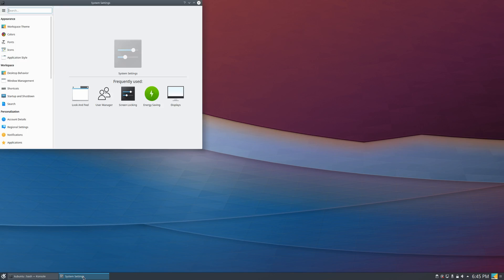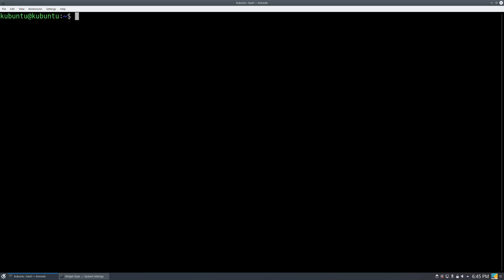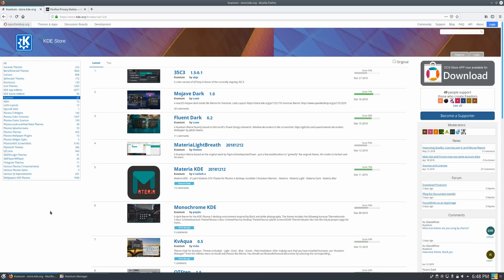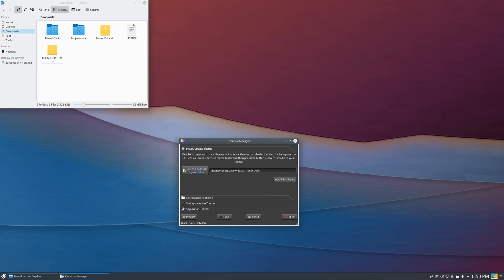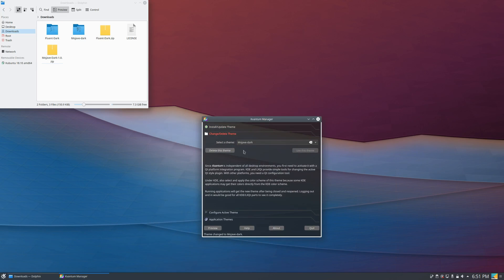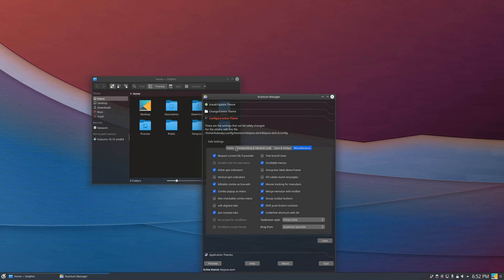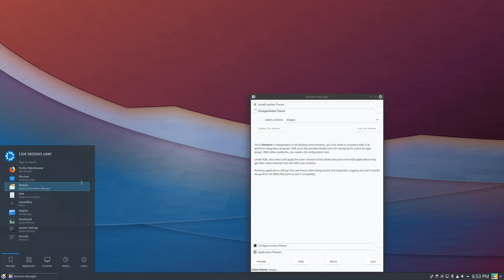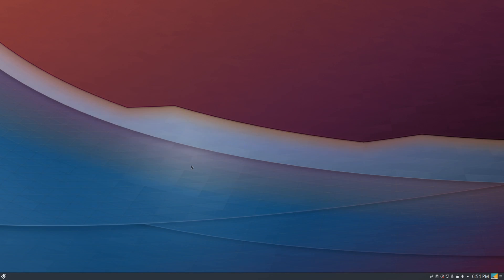How to Install Kvantum Themes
Sorry for the poor audio quality.